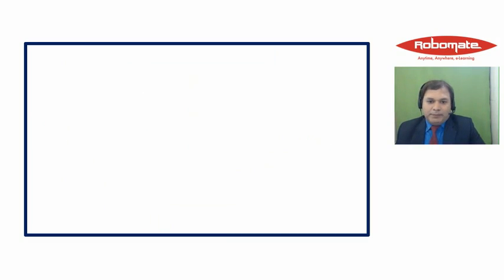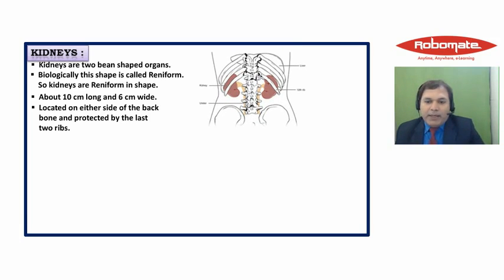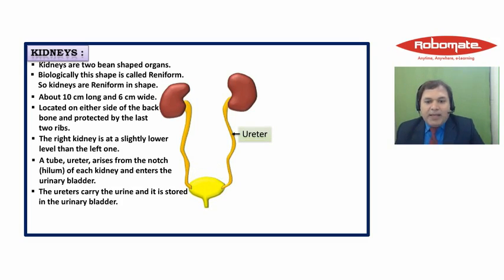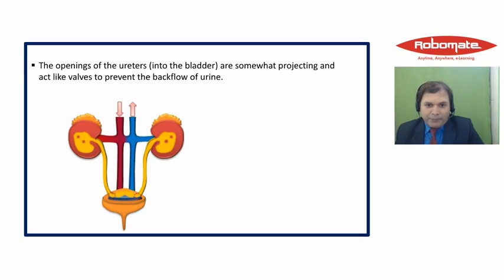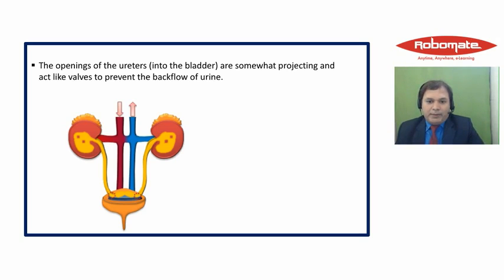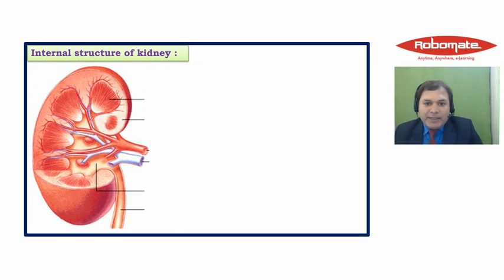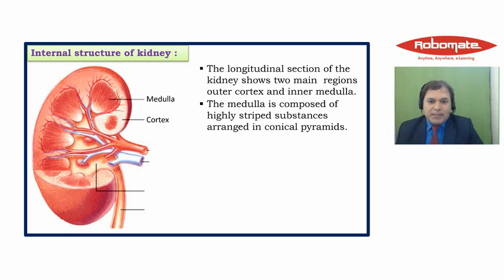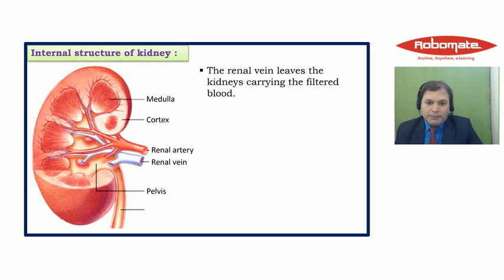Standard 10 Biology